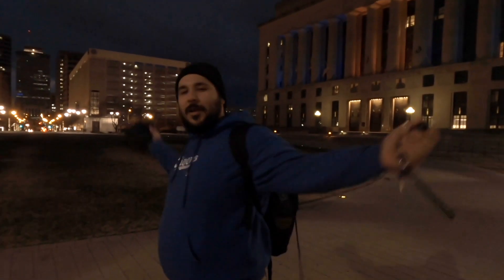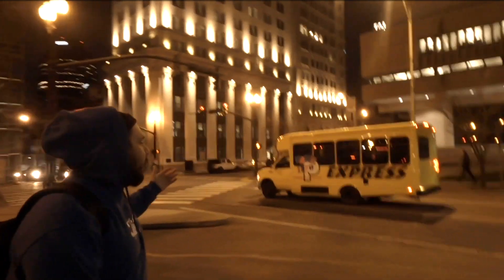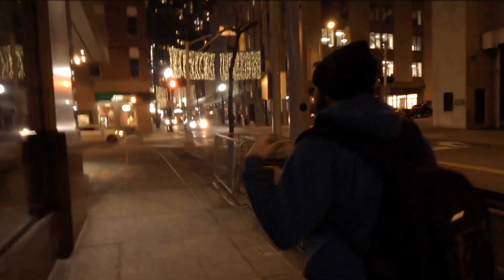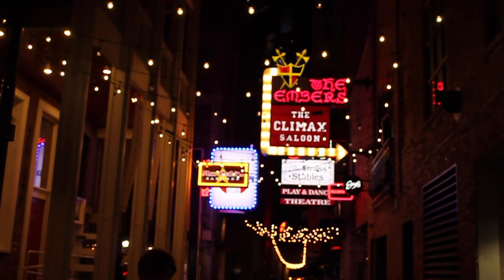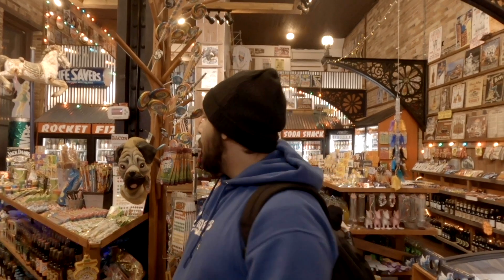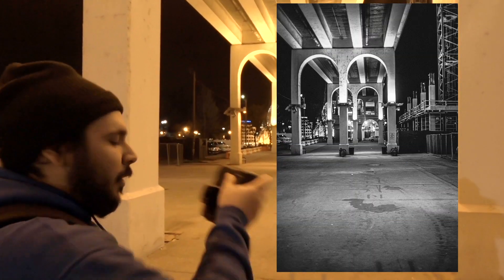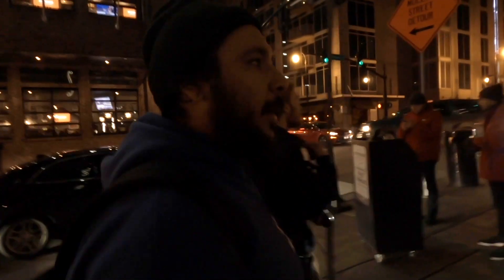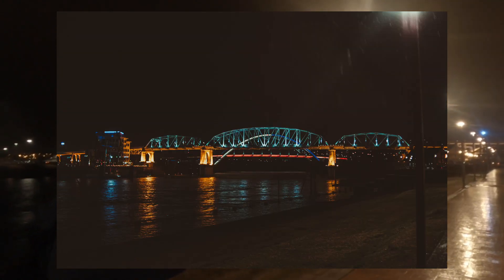Favorite Nashville Street Photography Spots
Today, I wanted to take you guys around Nashville to show you my favorite street photography spots, like the fazolis

EQUIPMENT:
•Main camera Canon 5d Mark II

•POV footage and main camera footage: GoPro Hero 8 black

•B-Roll camera: Canon Rebel t7i

•Street photography camera & backup: Canon rebel t2i

•Lenses: 85mm 1.4, 35mm 1.2, Vintage 50mm 1.8, 75-300mm 4.0

All music was created either by Rusty Martin , Jordan Penix, or myself. Please follow them these great musicians, and support them.